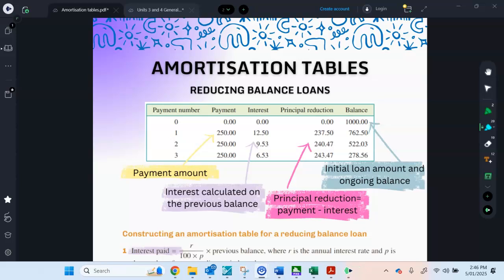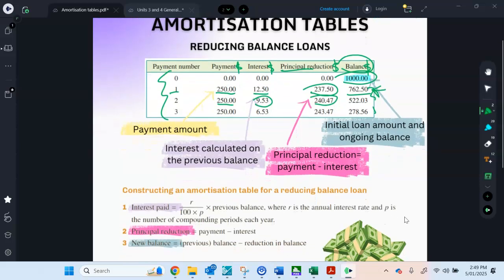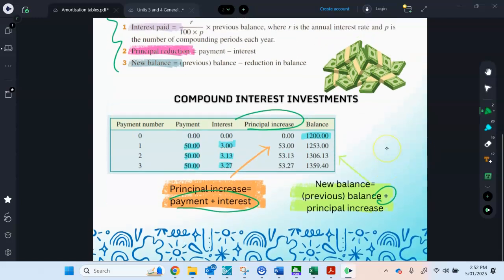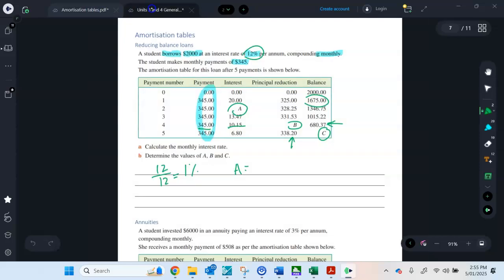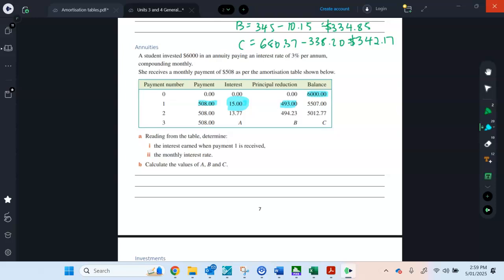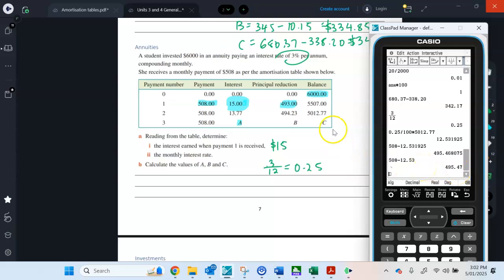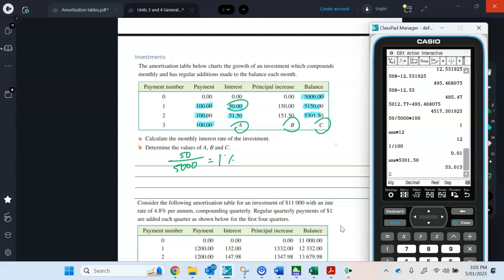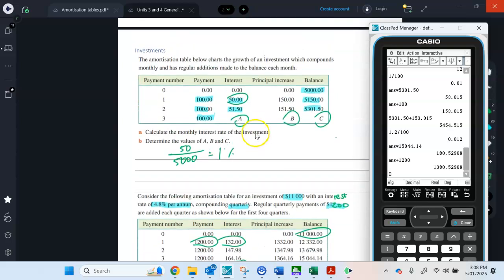General Maths_amortisation tables